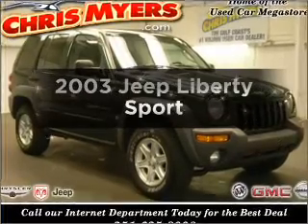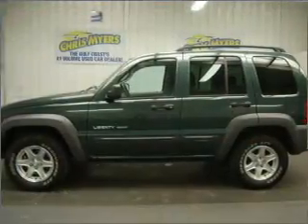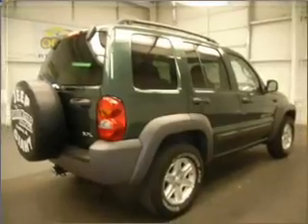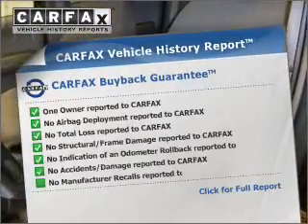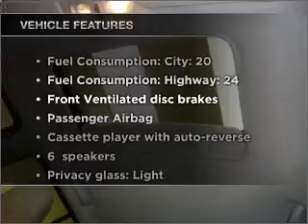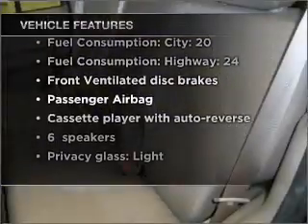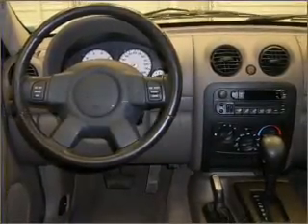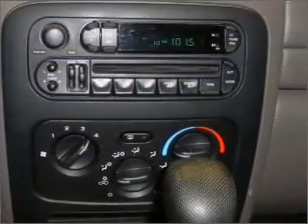2003 Jeep Liberty - Daphne AL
Year: 2003
Make: Jeep
Model: Liberty
Trim: Sport
Engine: 3.7 liter 6 cylinder 12 valve
Transmission: Automatic
Color: Shale Green Metallic
Mileage: 92528
Address:
27161 Hwy. 98